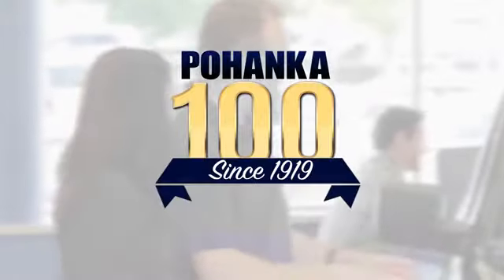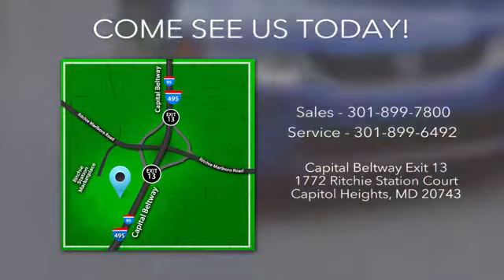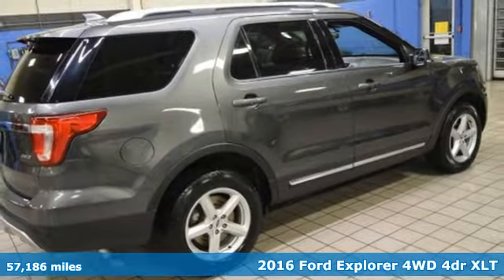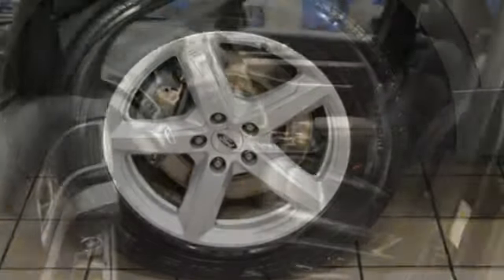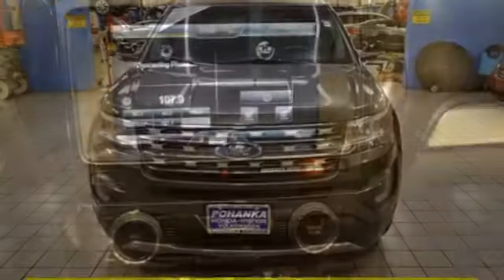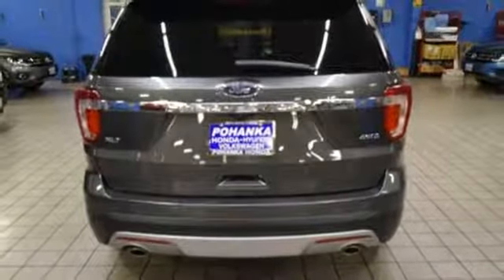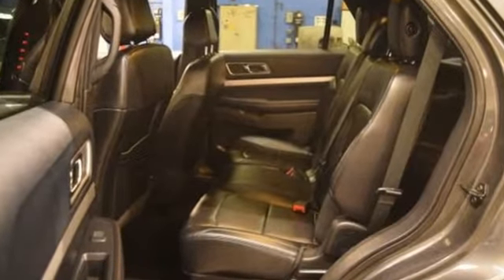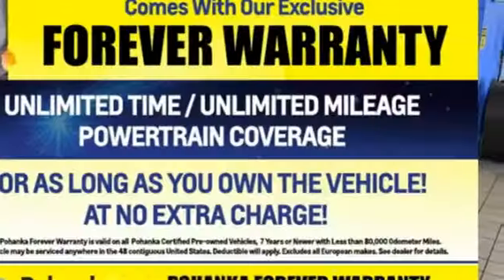Used 2016 Ford Explorer Washington DC Honda Dealer, MD HKE002518B - SOLD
Year: 2016
Make: Ford
Model: Explorer
Trim: XLT
Engine: 3.5L 6-Cylinder SMPI DOHC
Transmission: 6-Speed Automatic with Select-Shift
Color: Gray
Interior: Medium Soft Ceramic
Mileage: 57186
Stock #: HKE002518B
VIN: 1FM5K8D85GGB57714
White Platinum Clearcoat Metallic 2016 Ford Explorer XLT AWD 6-Speed Automatic with Select-Shift 3.5L 6-Cylinder SMPI DOHC AWD.brbrRecent Arrival!brbrAwards:br * 2016 KBB.com Best Buy Awards Finalist * 2016 KBB.com 5-Year Cost to Own Awards * 2016 KBB.com Brand Image AwardsbrWe make every effort to provide accurate information but please verify options and price with management before purchasing. All vehicles are subject to prior sale. All prices are special internet prices only. All financing is subject to approved credit. Prices exclude dealer installed options, destination, tax, tags, registration fees and processing fee of $300. Not required by law. MPG is based on 2017 EPA mileage ratings. Use for comparison purposes only. Your mileage will vary depending on driving conditions, how you drive and maintain your vehicle, battery-pack and other factors.brbrReviews:br * High-tech features are plentiful and easy to use; cargo space is generous, even behind the third row; turbocharged V6 engine delivers plentiful power; quiet and comfortable on the highway. Source: Edmunds

Address:
1772 Ritchie Station Court Capitol Heights